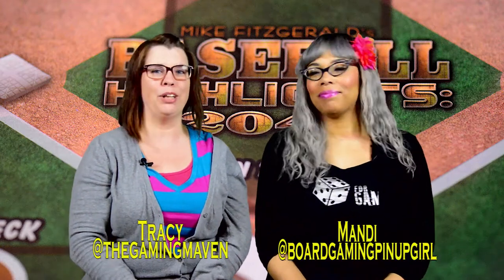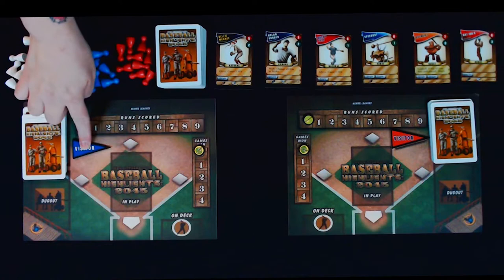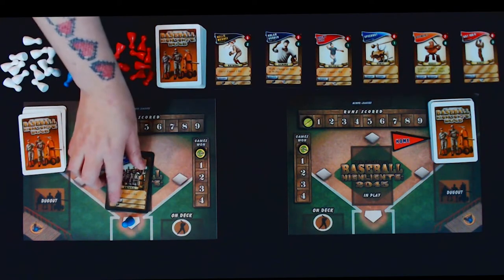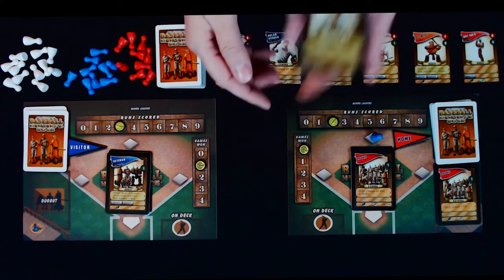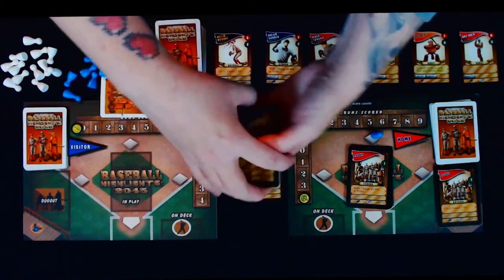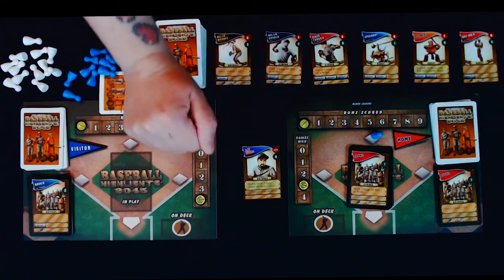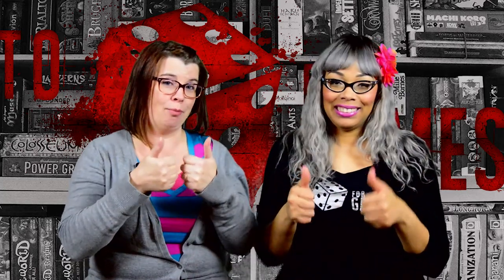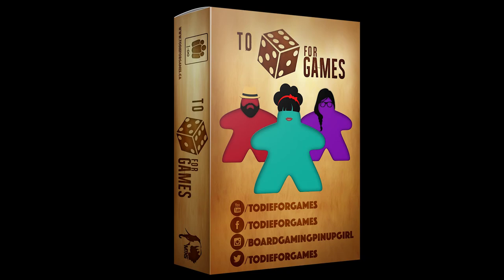Baseball Highlights 2045: Game Play Overview and Review - To Die For Games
Join us as we review the game Baseball Highlights 2045. It's on Kickstarter for a few more hours!

Designer: Mike Fitzgerald
Artist: William Bricker, Franz Vohwinkel
Publisher: Eagle-Gryphon Games

Time Stamps:

Objective - 1:11
Components - 1:29
Setup - 2:51
Game Play - 3:43
Game End Scoring - 12:20
Review - 13:08

*Amendment to a game rule shown in the video:

For some mobile users who cannot see the annotation please note this correction around 11:40 in the video... Correction: Threatened hits happen simultaneously BEFORE the Immediate actions are resolved; home then visitor.

Thumbnails created by:
Justin Zhang